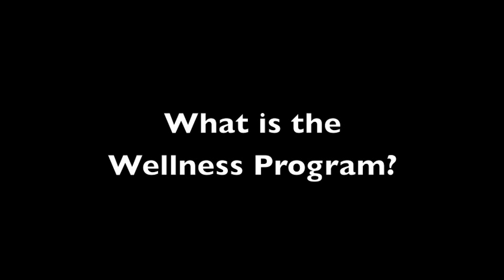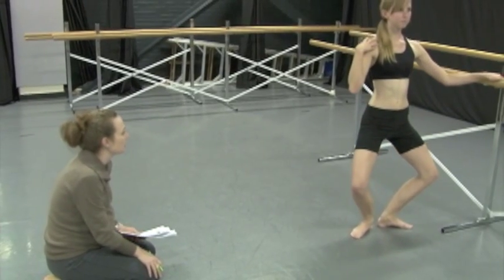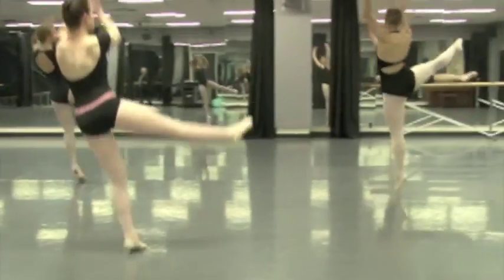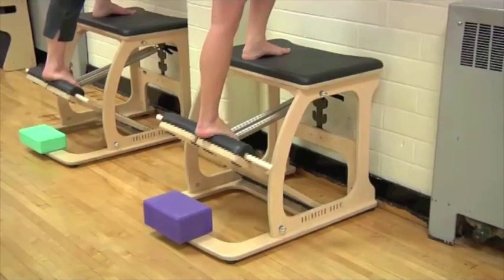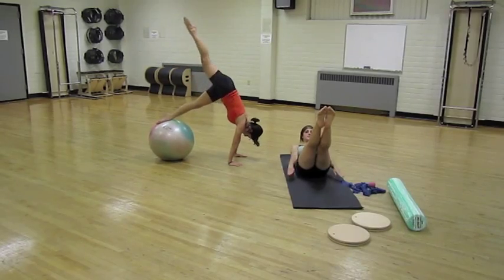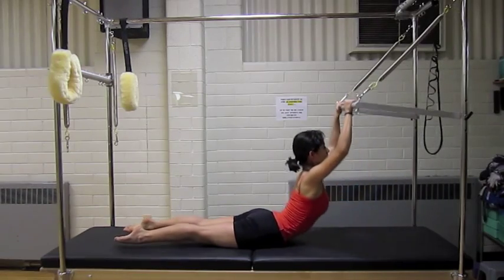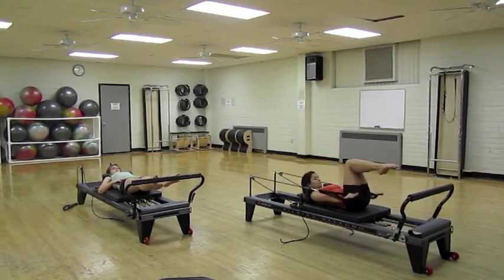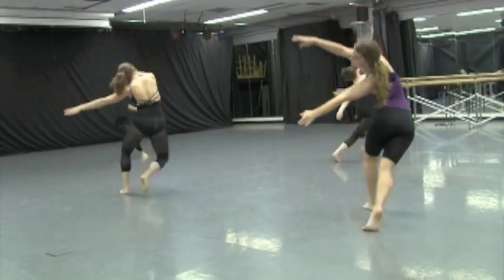Texas A&M Dance Program: Pilates and Dance Wellness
Texas A&M University Dance Program.  Check out this video to see how Pilates is incorporated into the new Kinesiology: Dance Science degree.